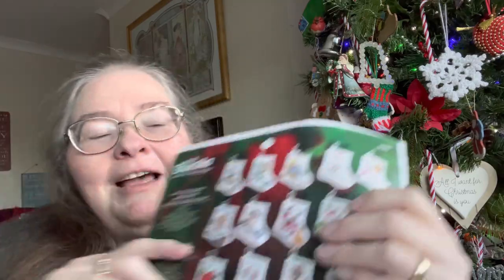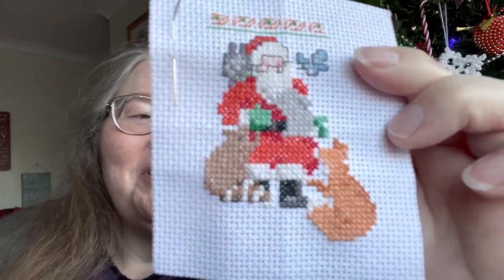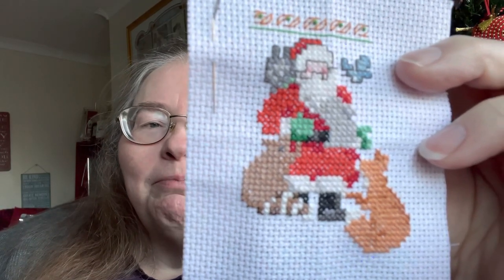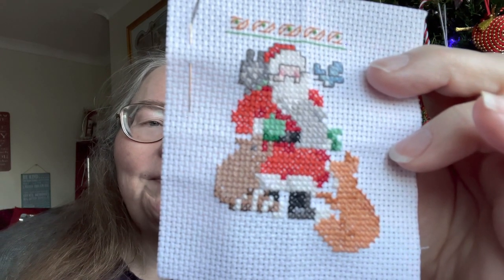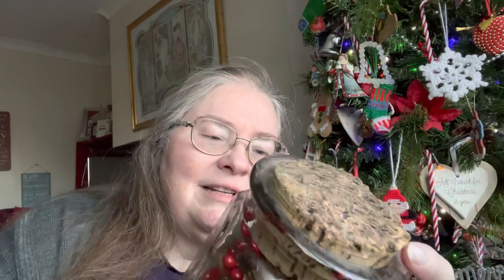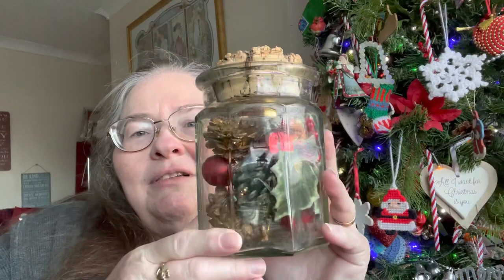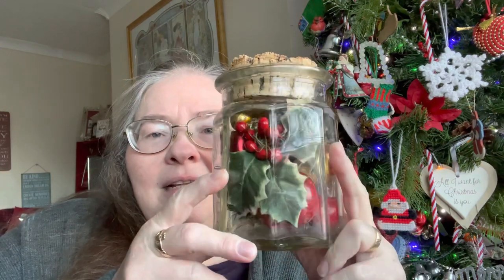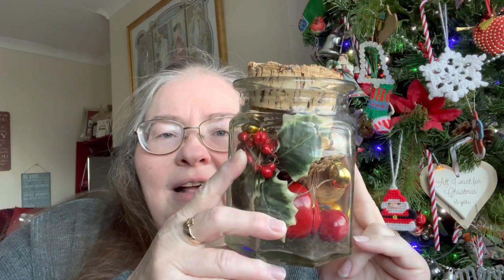Flossmas 2022 #21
A Christmas cross stitch chat with links

Free stitch Patterns